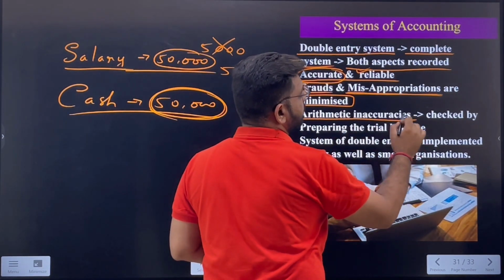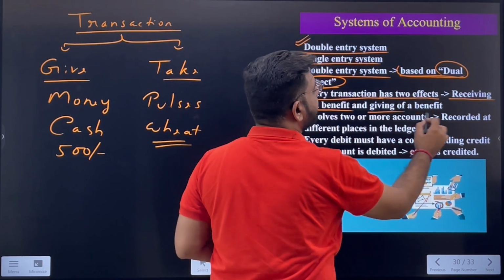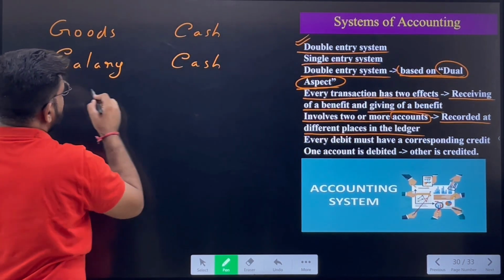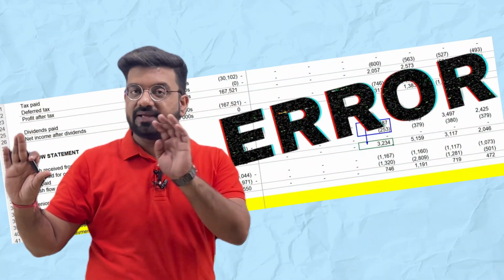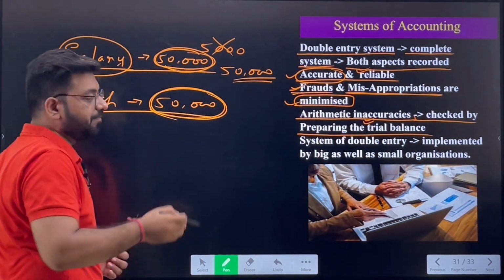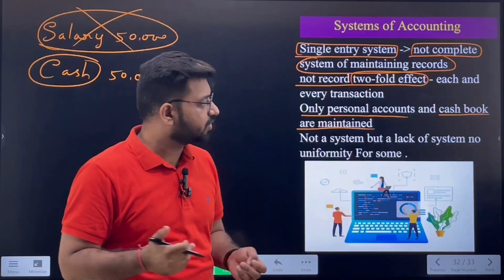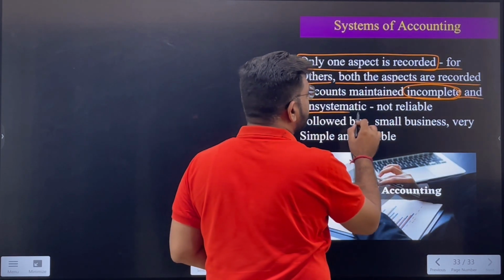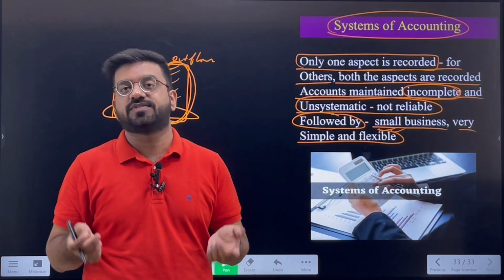System Of Accounting - Class 11th Commerce (Accountancy) - Full Details In English